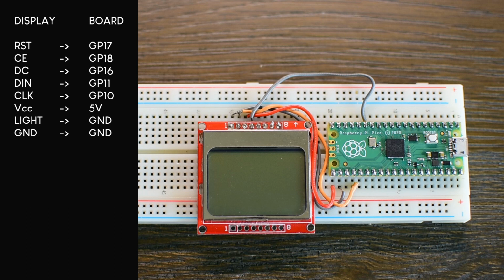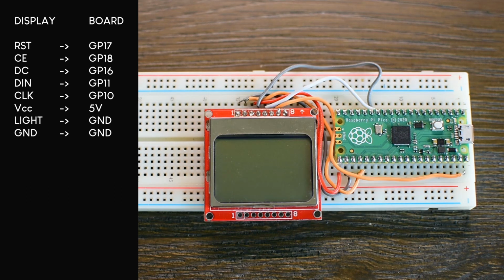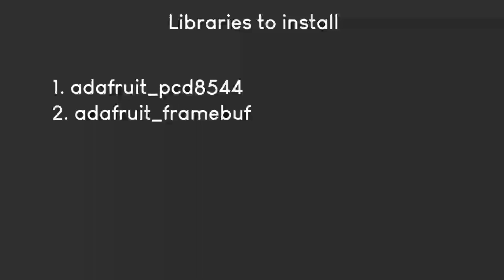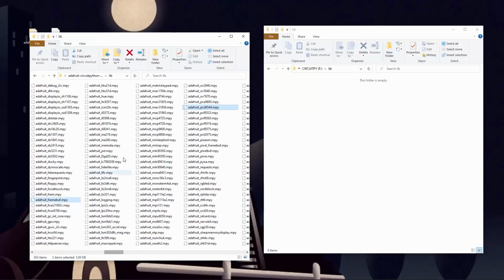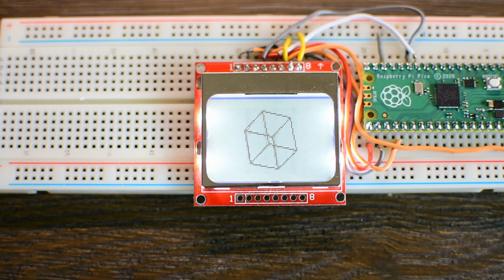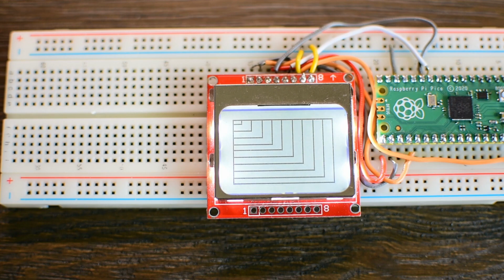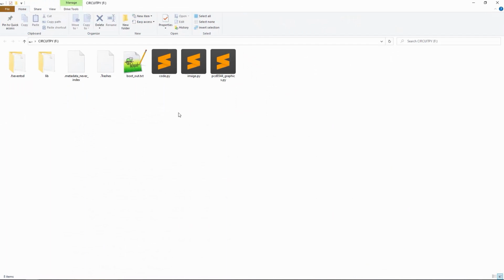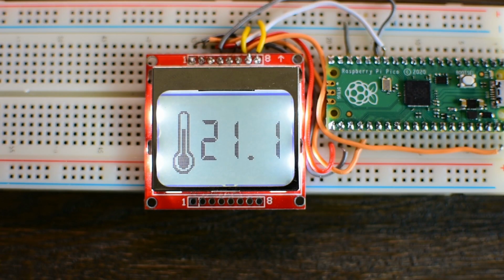Raspberry Pi Pico Nokia 5110 ( pcd8544 ) display tutorial using CircuitPython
The Nokia 5110 display is probably my favourite display. I have used it in many Arduino projects in the past and I really like it because it is inexpensive, it costs around $4, it is very easy to use, it has very low power consumption, and it is readable under direct sunlight.

The display has a resolution of 84x48 pixels, it is monochrome, and it uses the SPI interface to communicate with the microcontroller. The connection with the Raspberry Pi Pico board is very easy. All we have to do is to connect 8 wires.